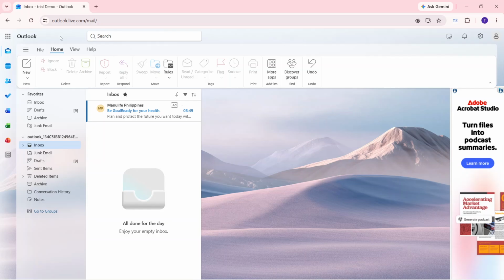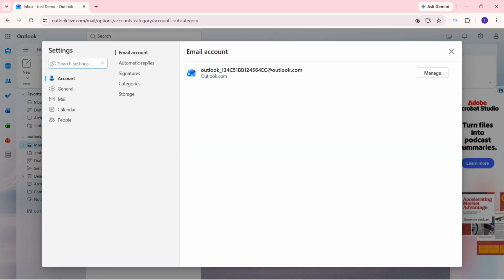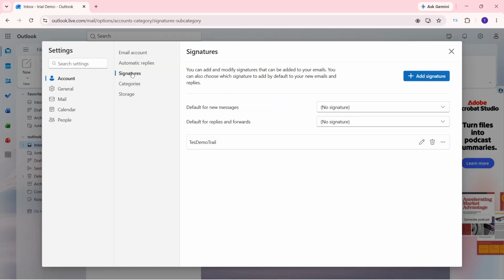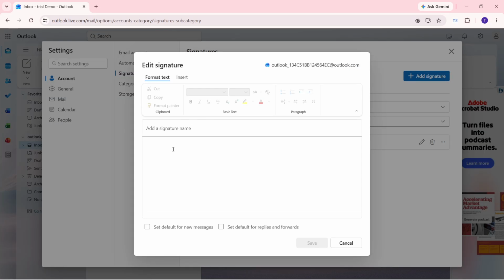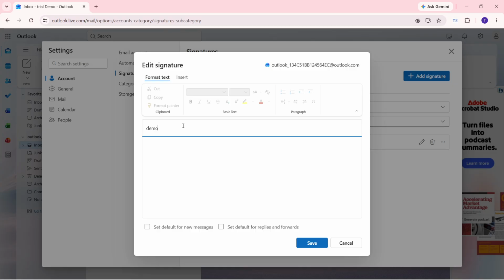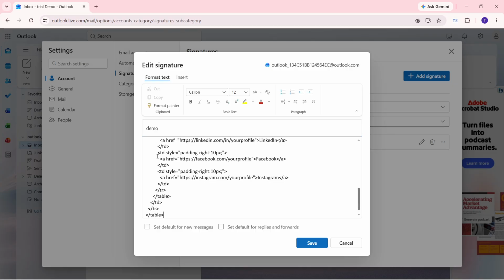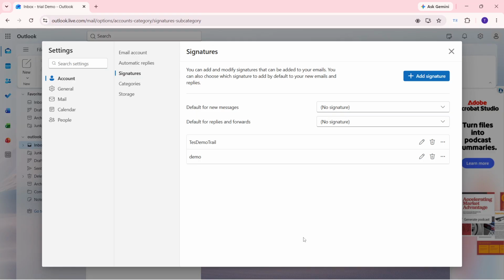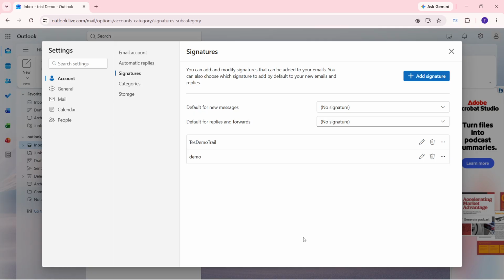How to Add an HTML Signature in Outlook (Easy 2026 Method)